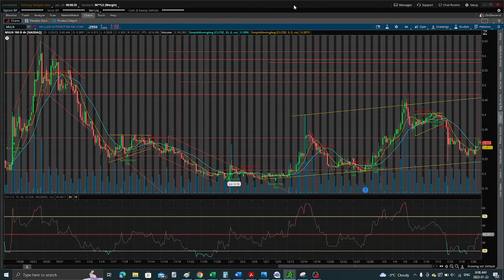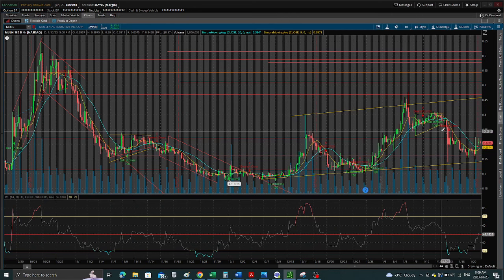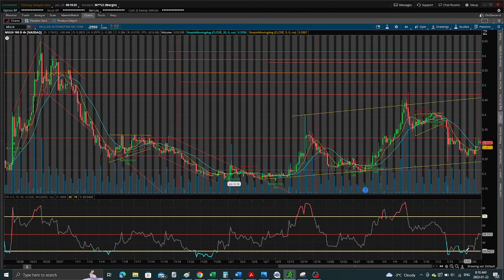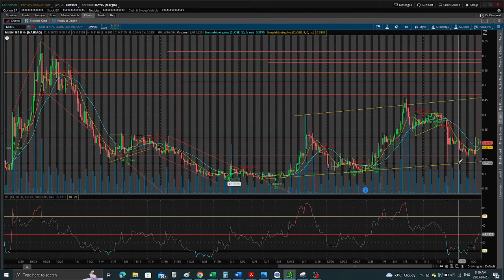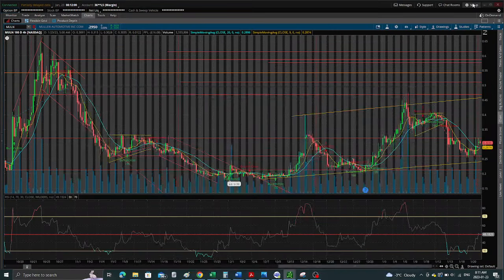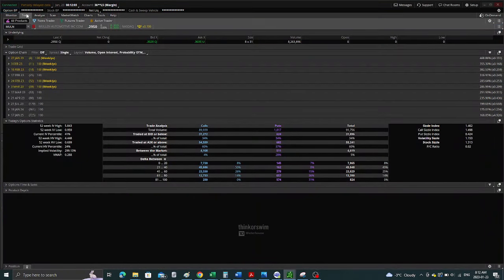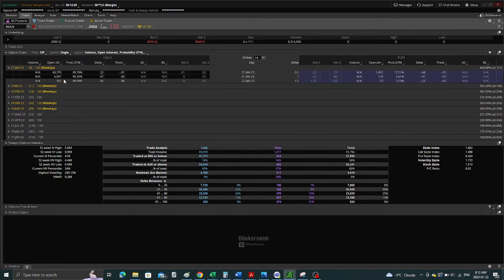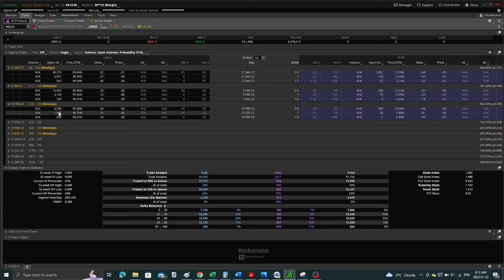MULN STOCK TA - FRIDAY'S RUN UP AND TODAY'S PREMARKET SHOWS GREAT SIGN. WILL THIS RUN CONTINUE...